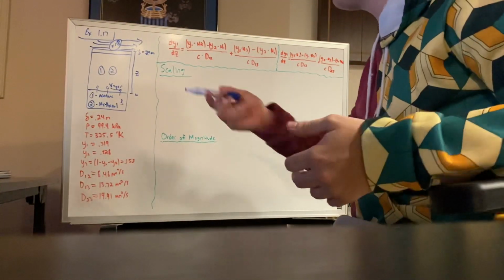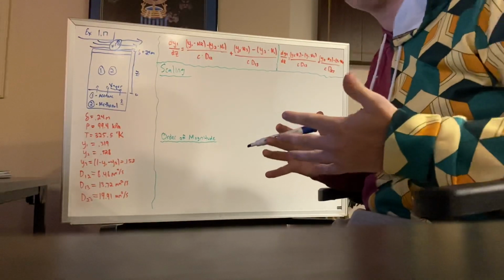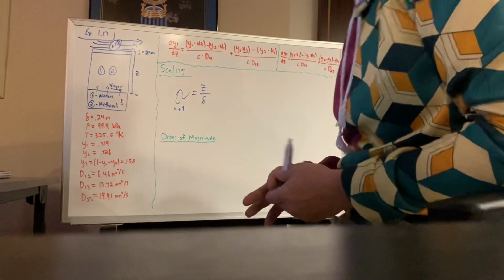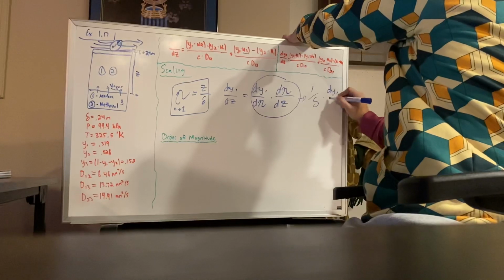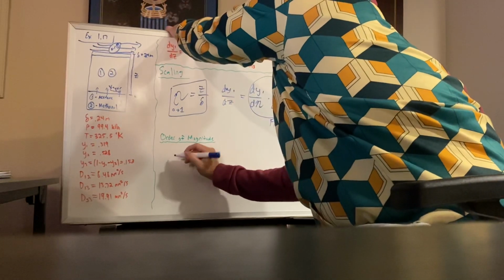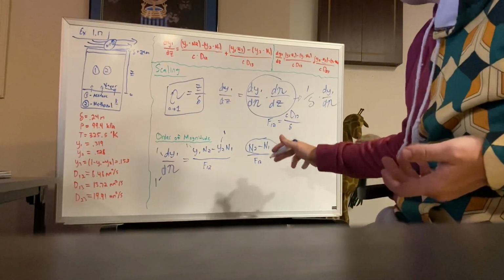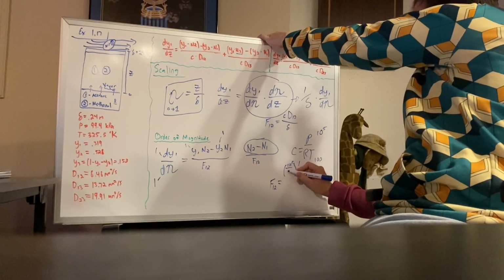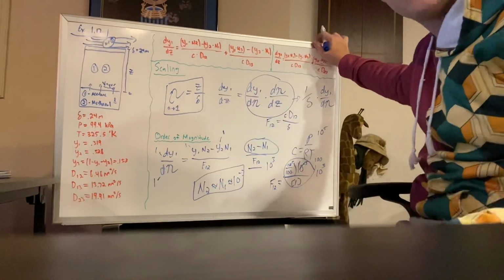Transport 2 Exam 1 Part 1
Hello all! In this video I will be working out the the first part of our exam 1 for transport 2. We will be working out how to scale the problem to make it easier to code as well as using the order of magnitudes to find our initial guesses we will use in part 2.

I apologize for my head not being in the shot as much as I intended, but I hope me working through and talking about the problem will be sufficient.